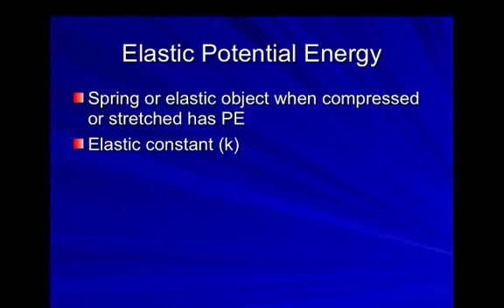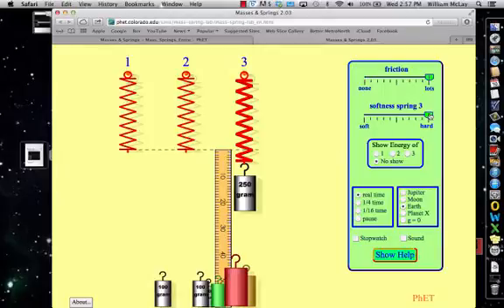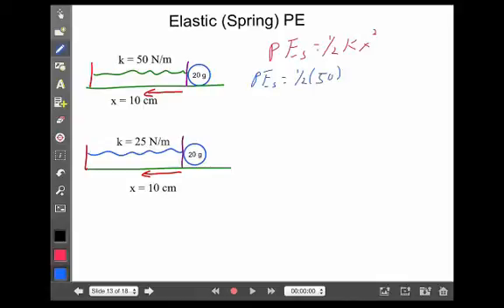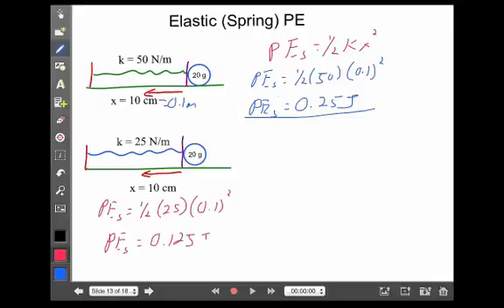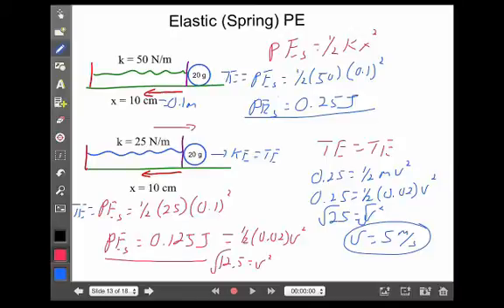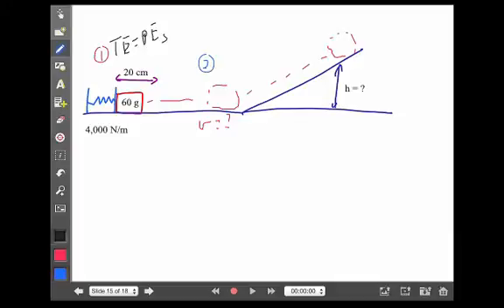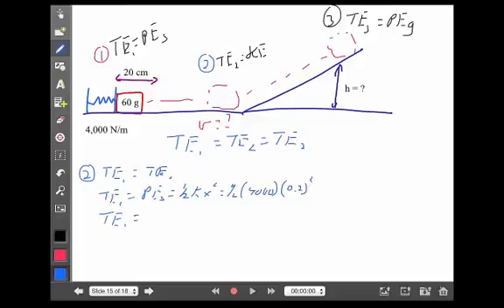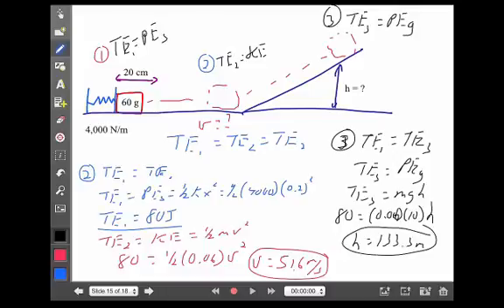Energy Lecture 3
Video lecture on spring potential energy and conservation of energy.